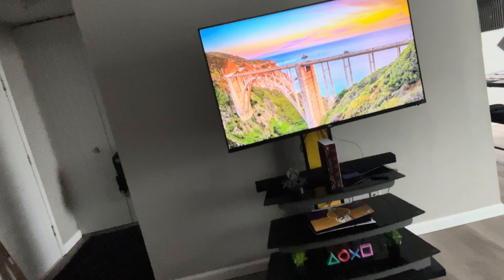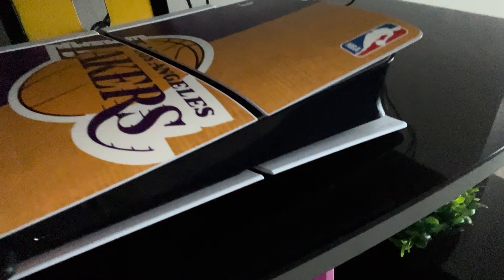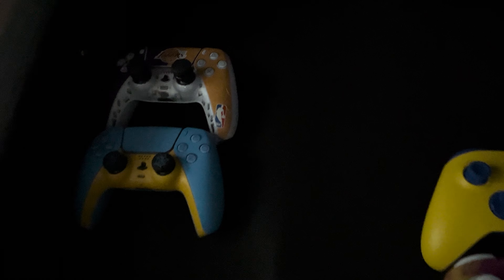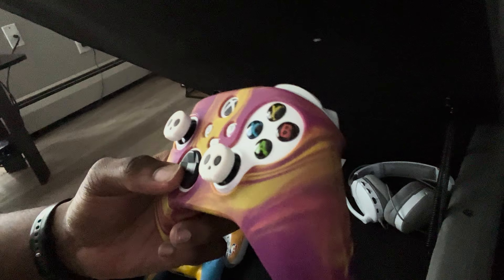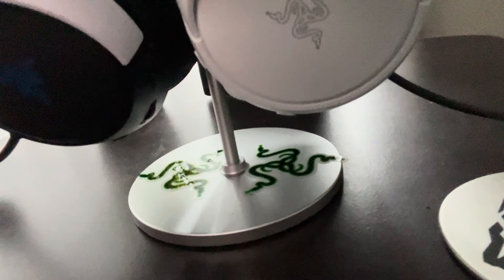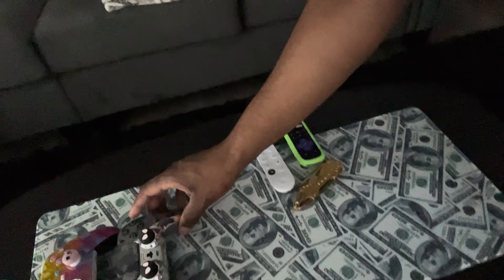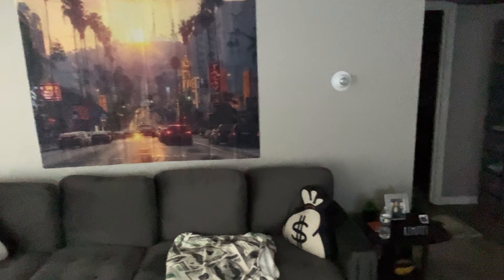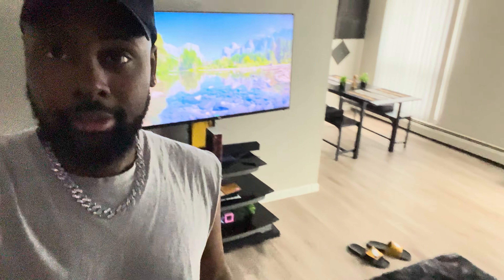PS5 Gaming Setup / Accessories ￼